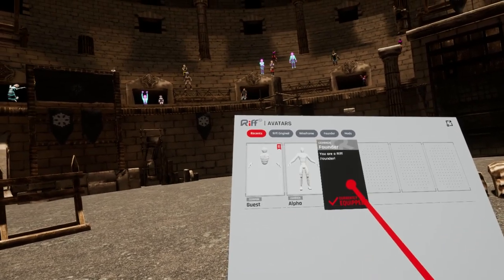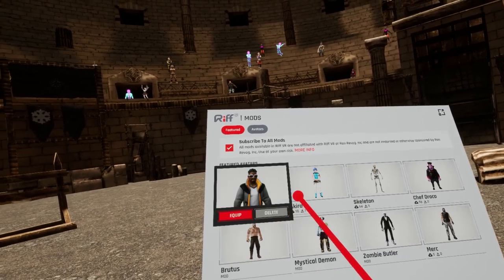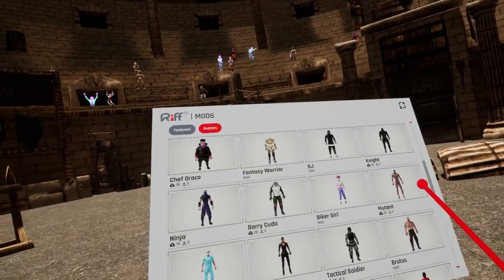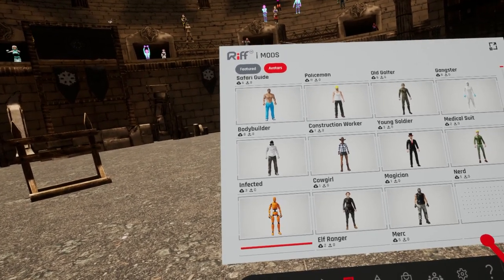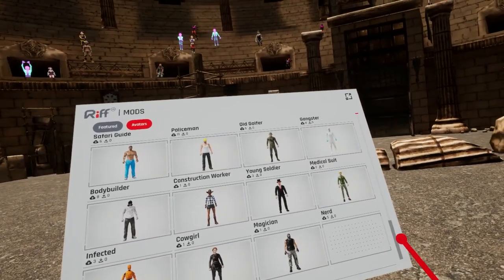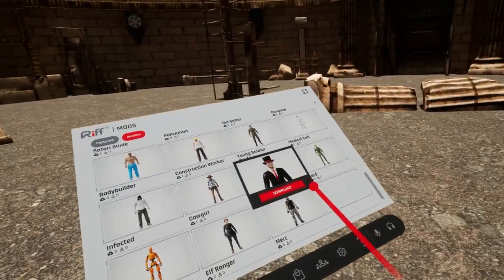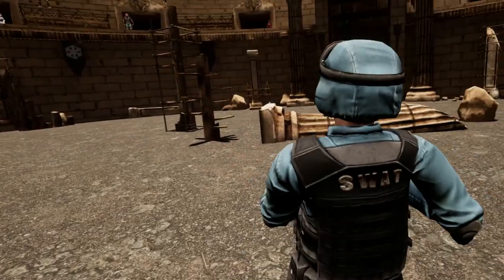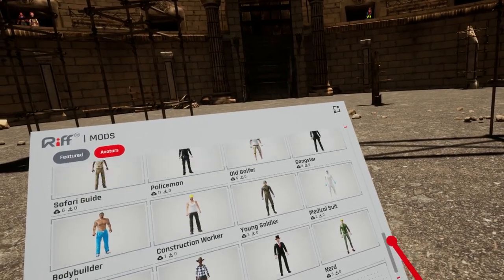How to Download Avatars and Mods in Riff VR Tutorial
Tutorial on how to download avatars and mods in Riff VR